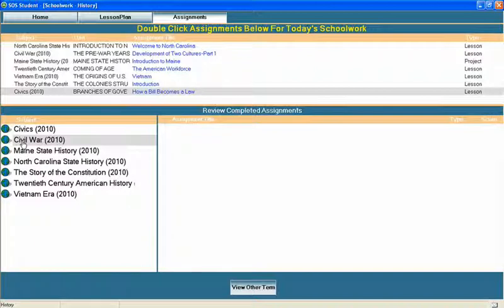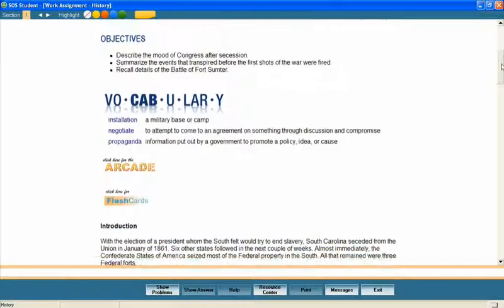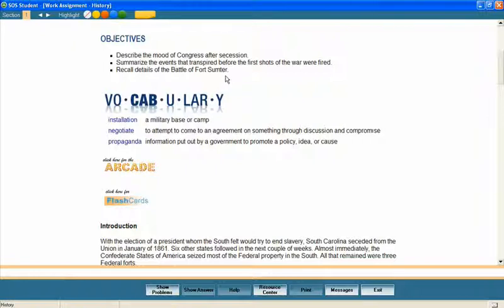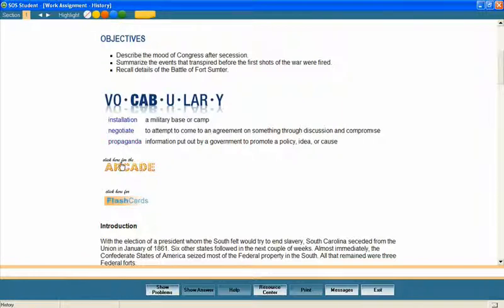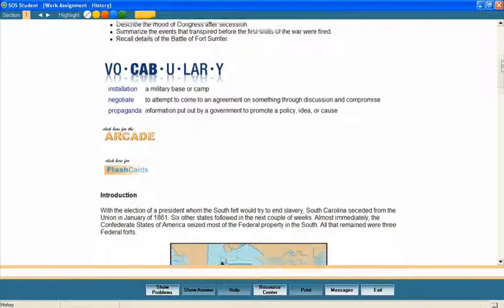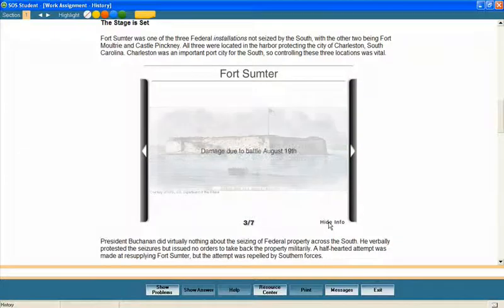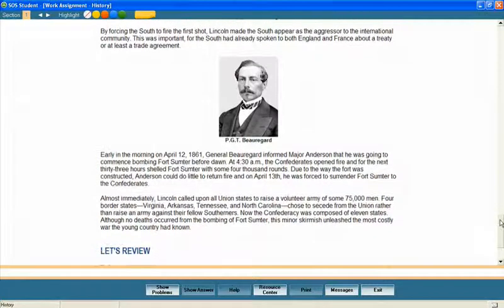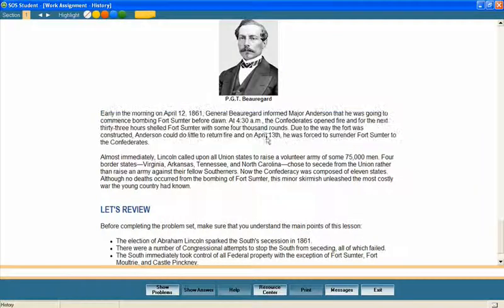Switched-On Schoolhouse The Civil War Demo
Switched-On Schoolhouse On-Demand Presentation. Demo of  The Civil War Curriculum.